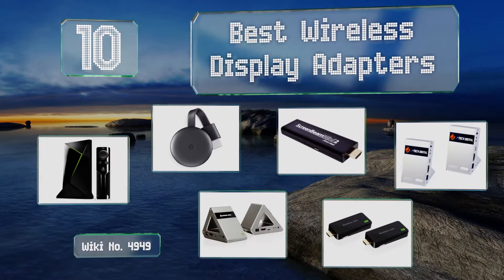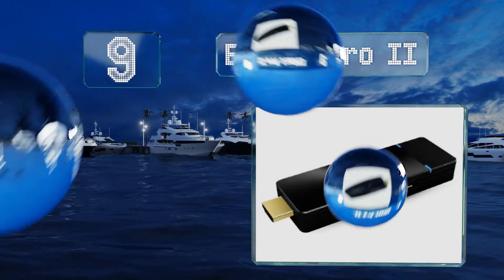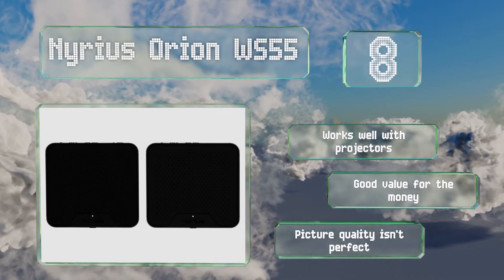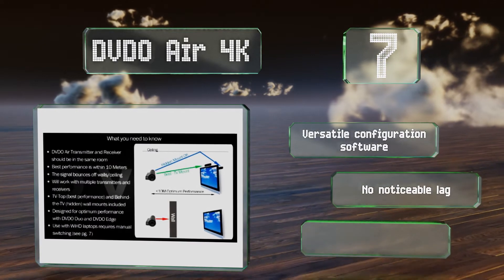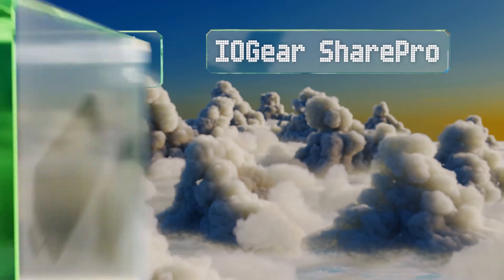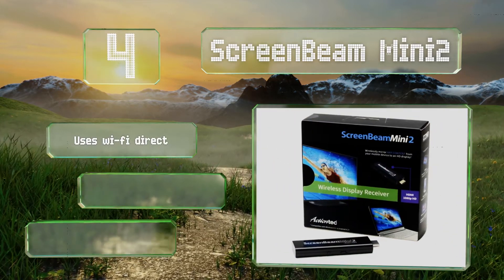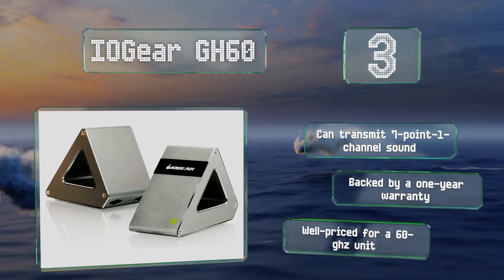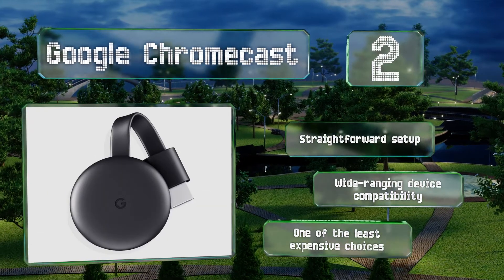10 Best Wireless Display Adapters 2019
Our complete review, including our selection for the year's best wireless display adapter, is exclusively available on Ezvid Wiki.

Wireless display adapters included in this wiki include the ezcast pro ii, nvidia shield, iogear gh60, j-tech digital long range, google chromecast, roku premiere, iogear sharepro, nyrius orion ws55, dvdo air 4k, and screenbeam mini2.